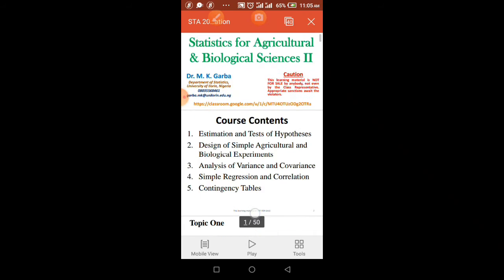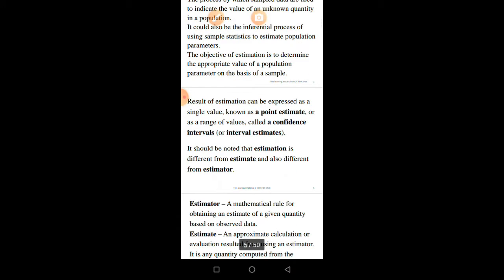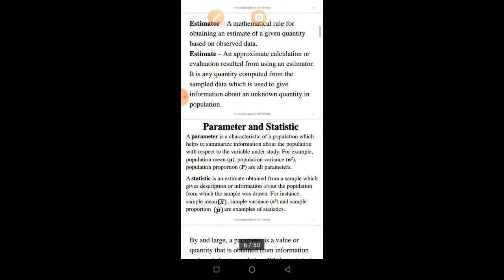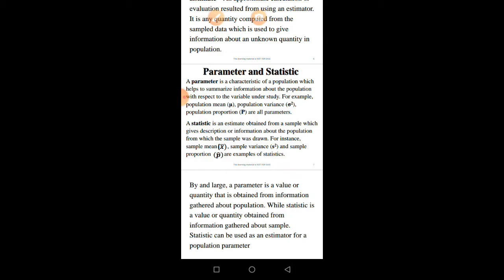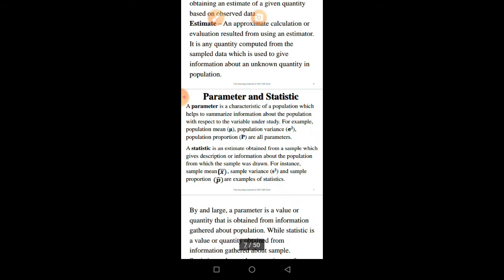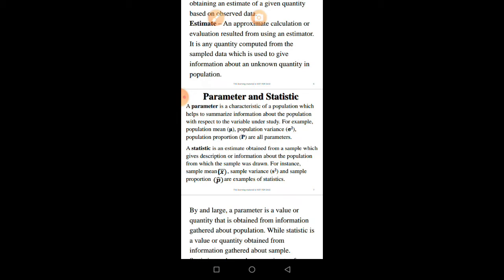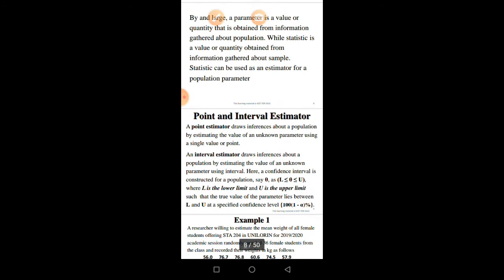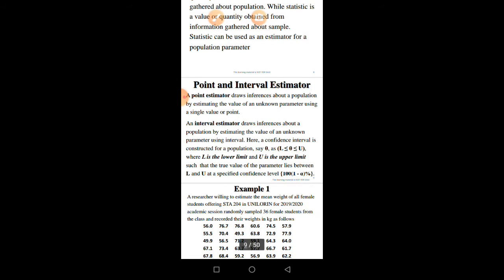What is estimation | Estimation brief explanation | understanding estimation in statistics | part1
Hello viewers are you having unsolved and unclear idea on Estimation in statistics?
Did will help, you are welcome into the train.

Sta 204 unilorin